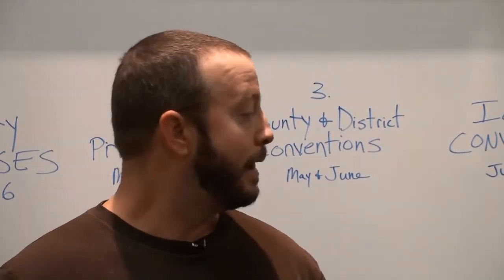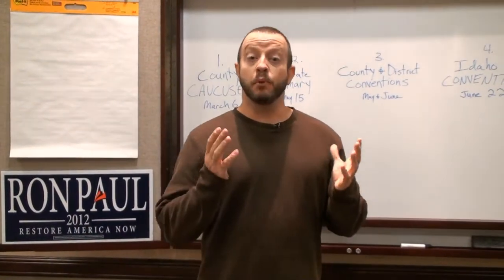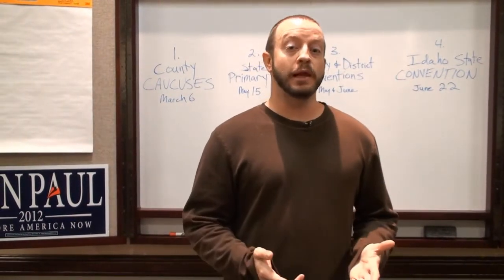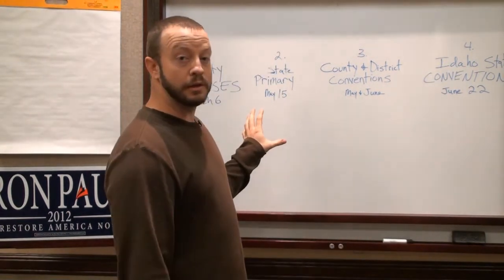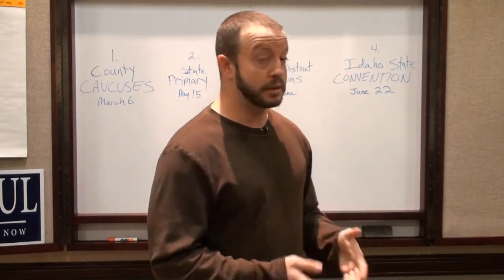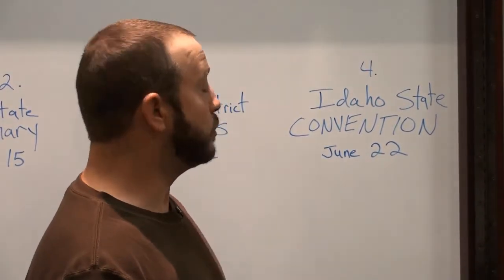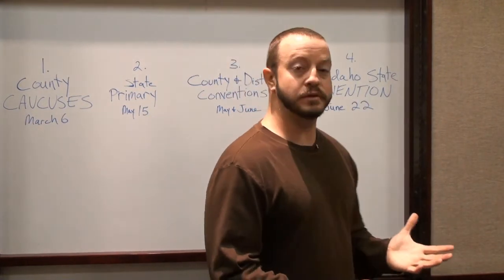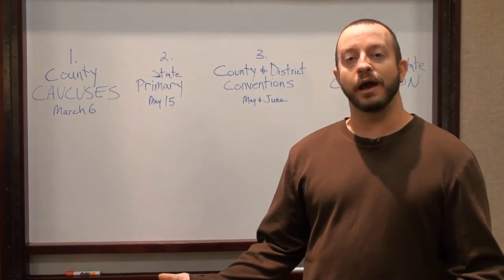Ryan Davidson 1.wmv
THE DELEGATE SELECTION PROCESS IN IDAHO

A guide for grassroots activists

Featuring Ryan Davidson

*Precinct Committeeman
*Ada County GOP Vice Chair